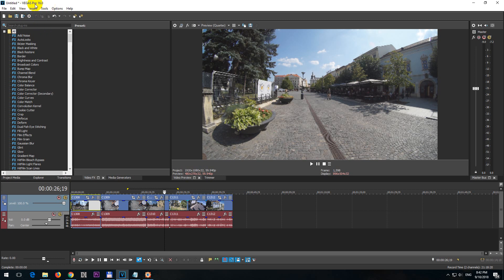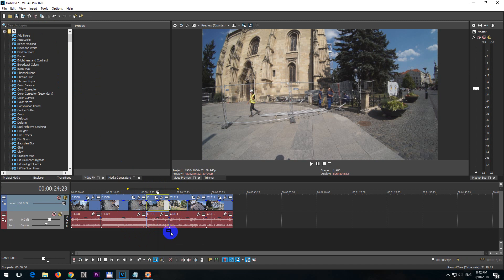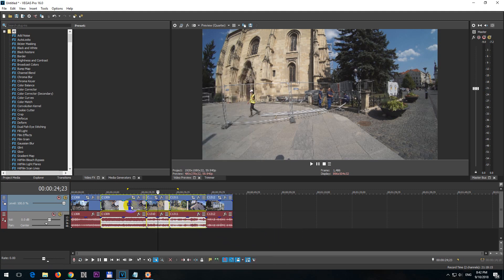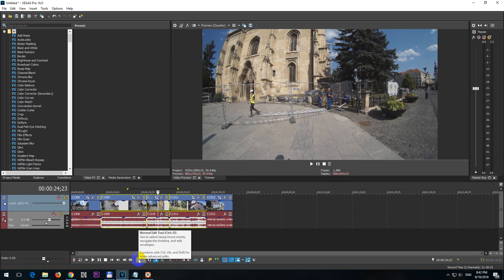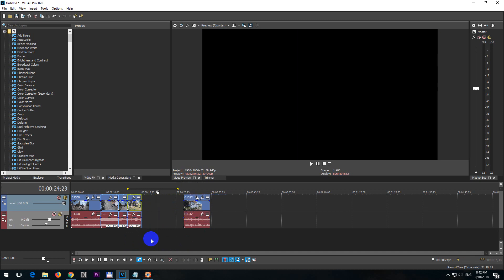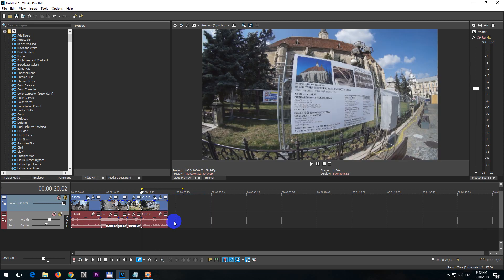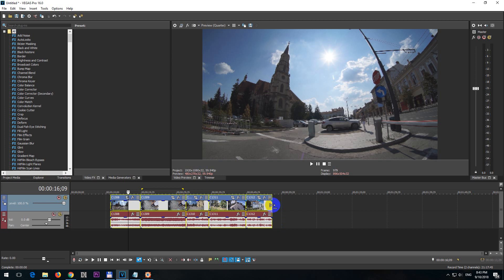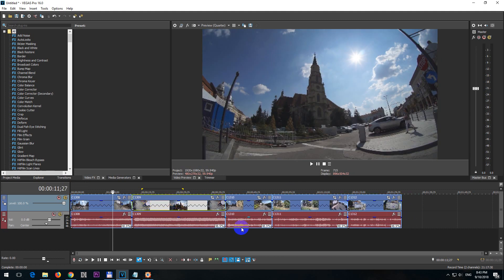How to Time-Stretch Multiple or All clips in Vegas Pro (G, Control+drag)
Selection edit tool: press D (2x)
Normal Edit tool: Control+D
Group clips: G